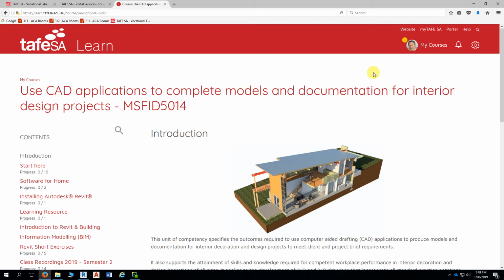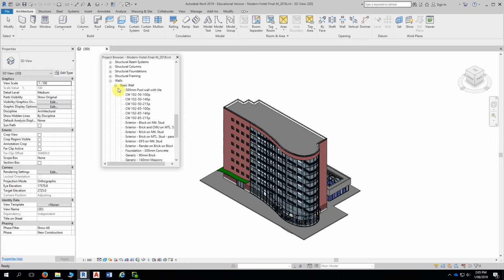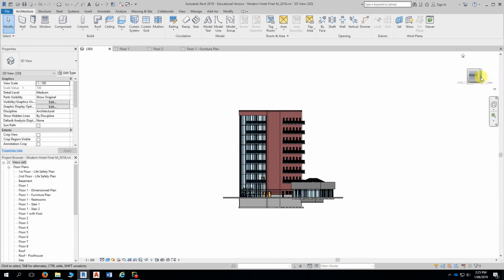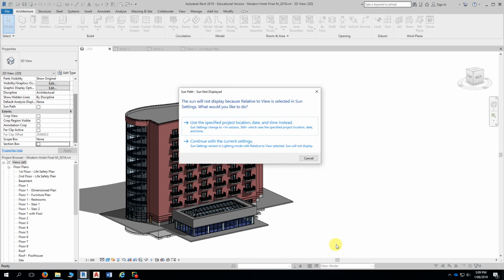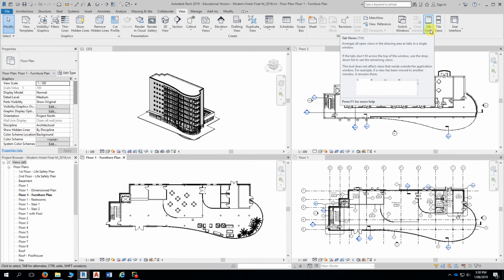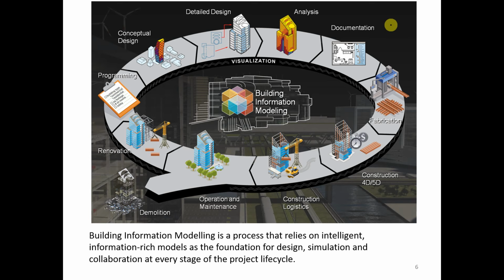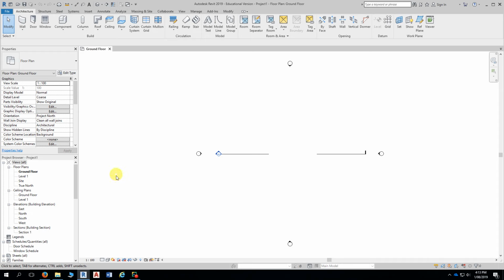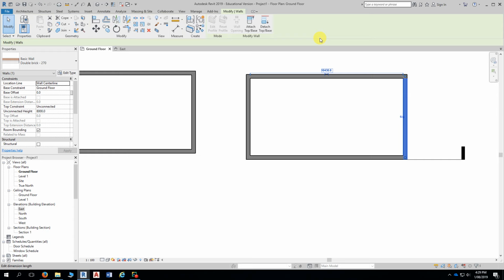Revit Introduction Sem 2, Session 2 2019 THU RS